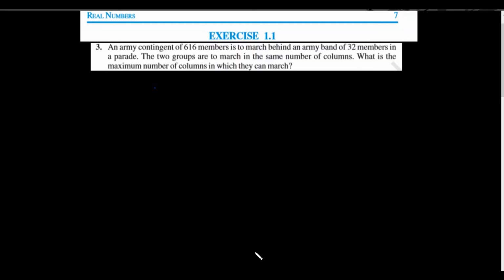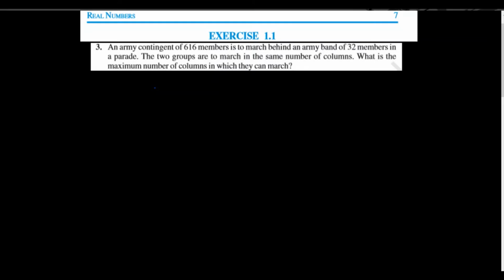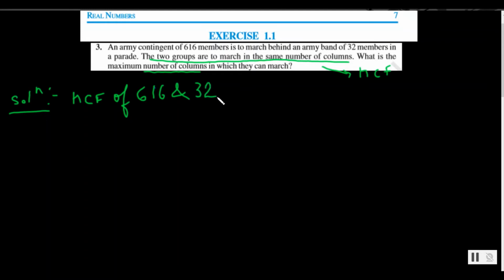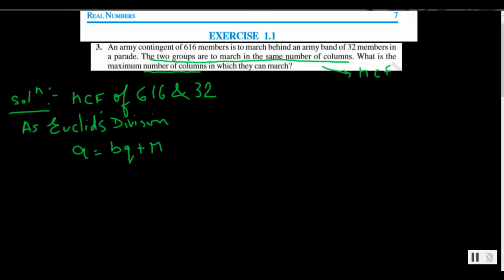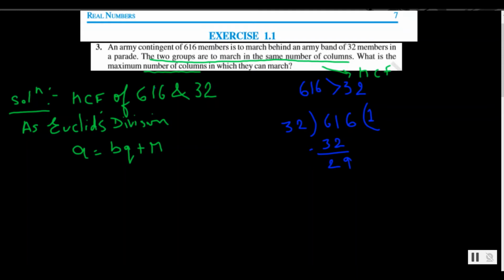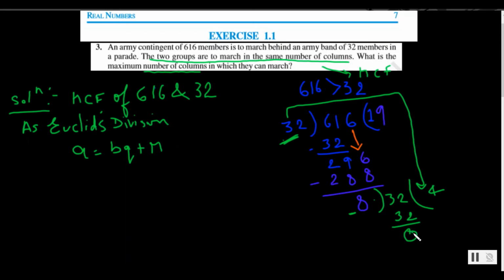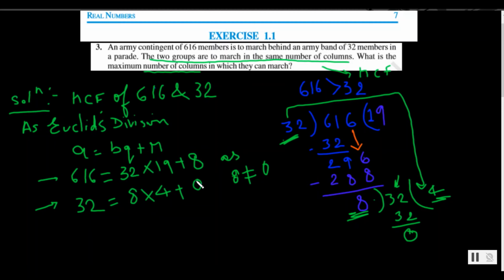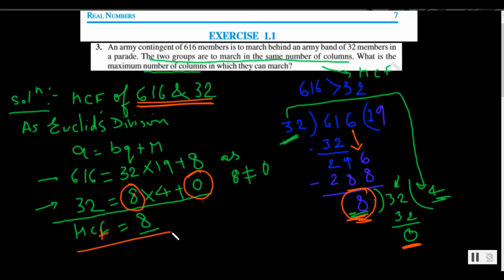Real Numbers (NCERT class 10)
Chapter 1 exercise 1.1 Ques 3

Doing Math the Fun Way